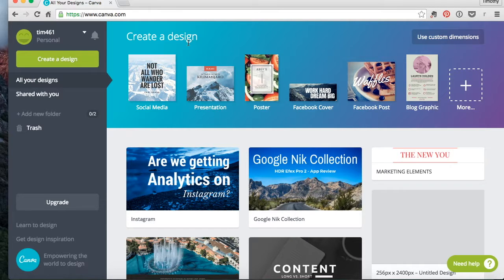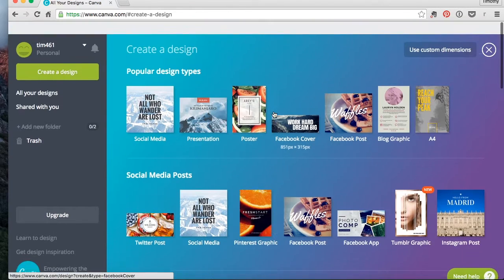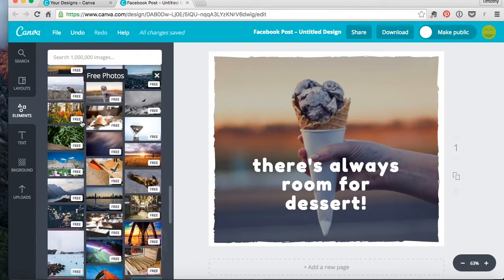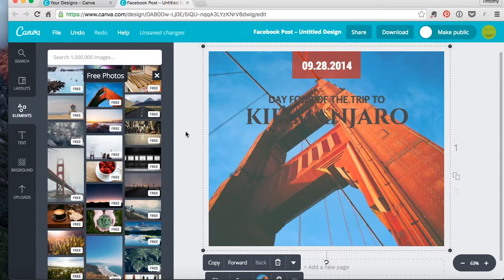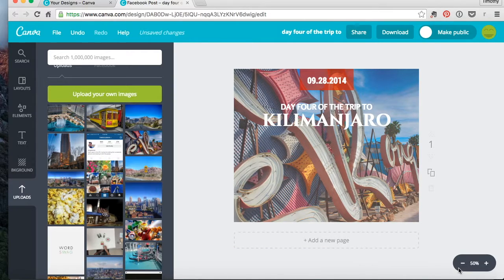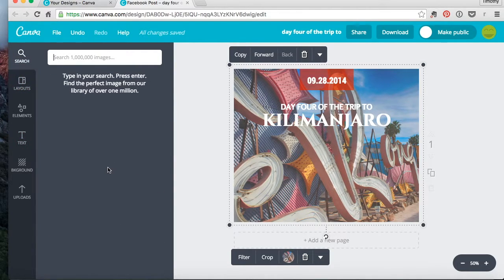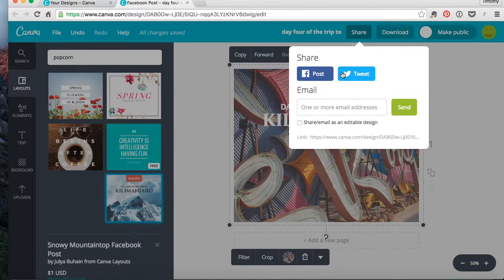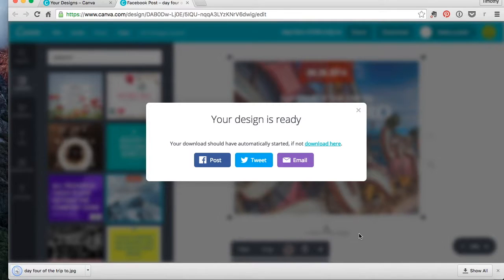Canva Basics by Marketing Elements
Tim Goleman walks  you through the basics of Canva (canva.com). It's a service for creating graphics for social and more. Its super easy and inexpensive. Items cost only $1 and you can add one or several.
Find me at @timgoleman on Twitter